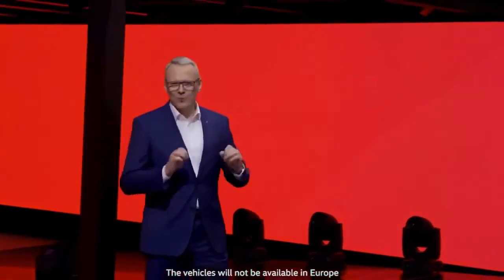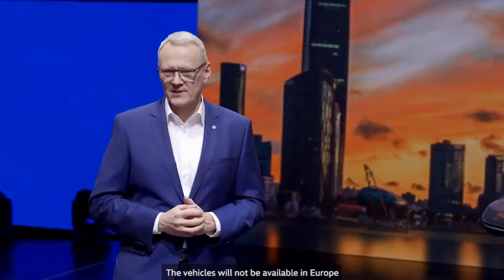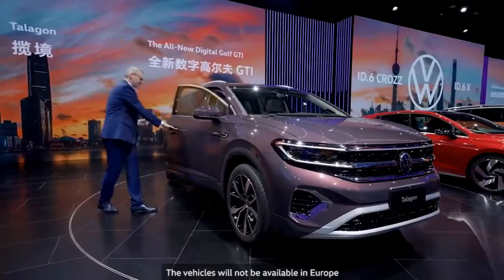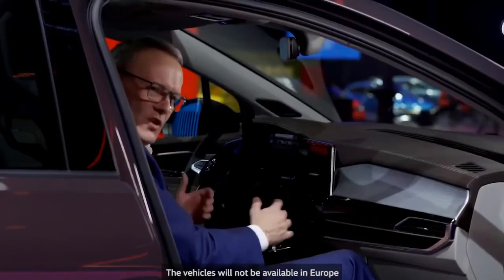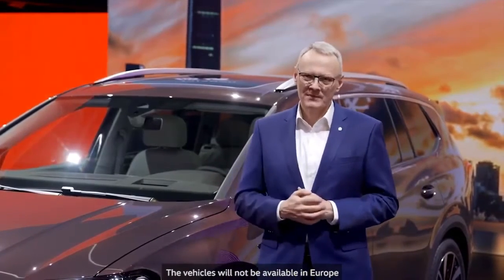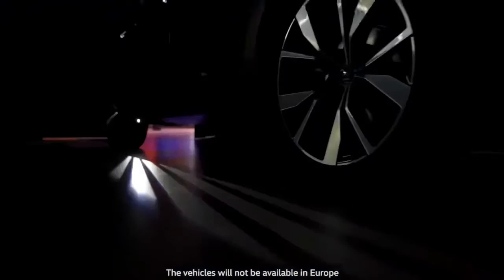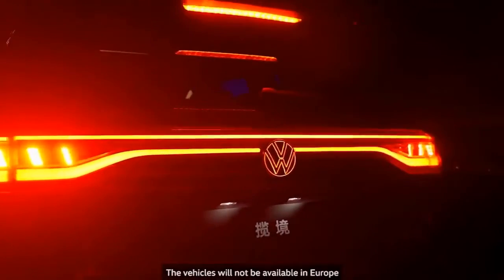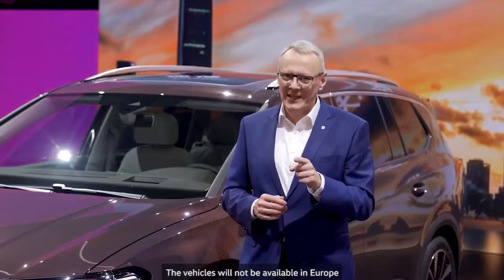Volkswagen Talagon is brand's biggest SUV yet, gets a glitzy unveiling in China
The VW Talagon is underpinned on the MQB Evo platform.

The Volkswagen Talagon has been developed by Volkswagen and FAW in China and it is based on the SMV concept.

Talagon from Volkswagen measures 5,152 mm in length, 2,002 mm in width, and 1,795 mm in height.